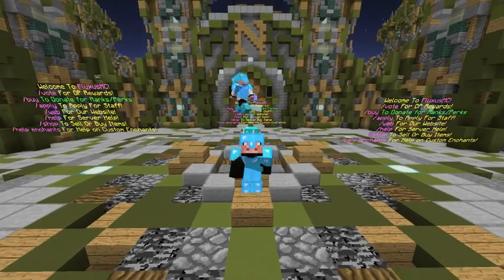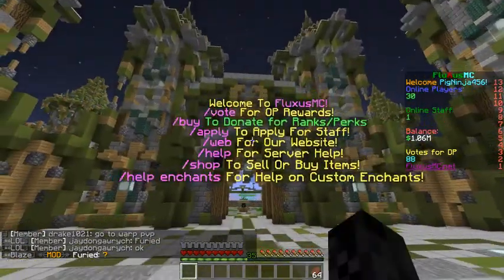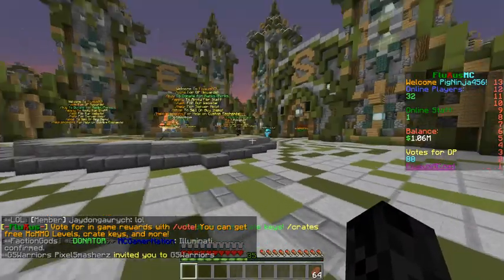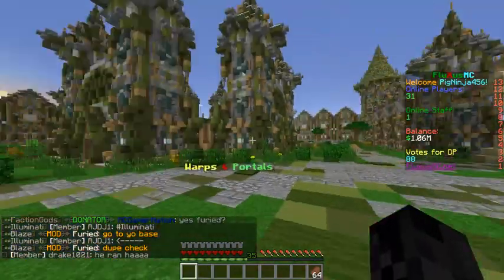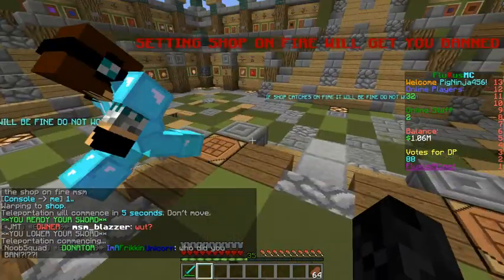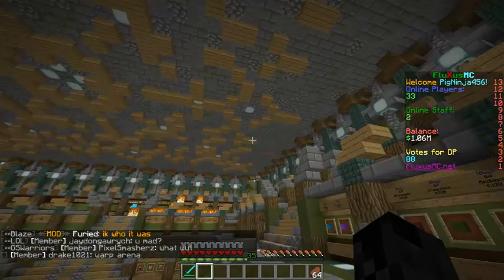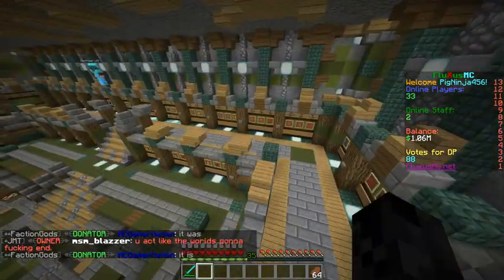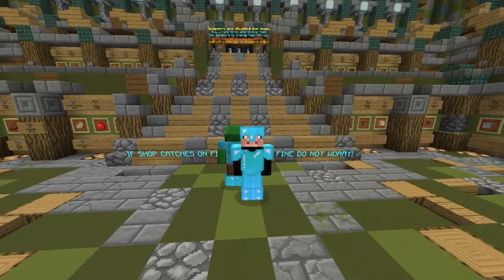| Server Review | FluxusMC.net | Factions!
A server review on a great factions server with fun pvp, custom enchants, and more!                          Ip: FluxusMC.net